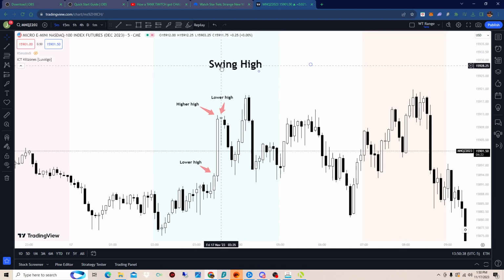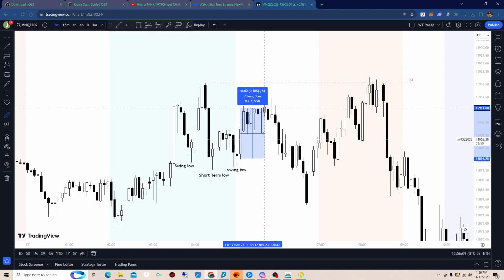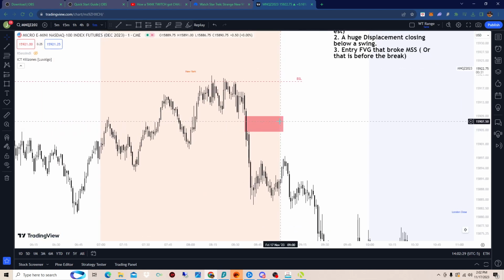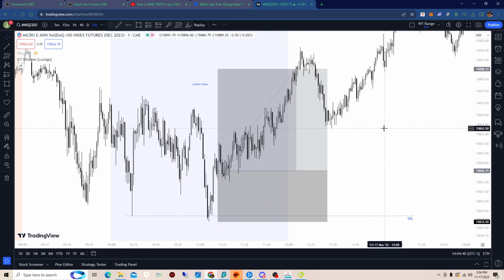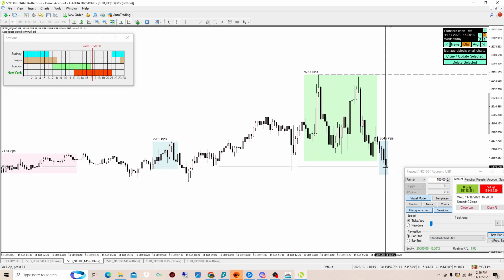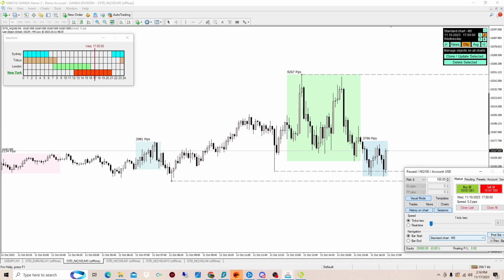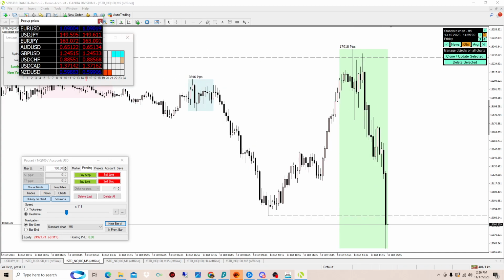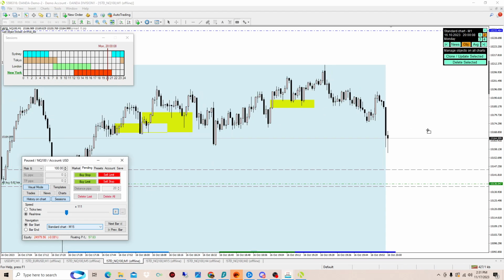ICT'S Secret Liquidity Pattern + Model & Back-Testing